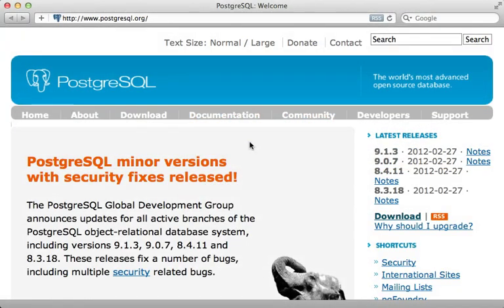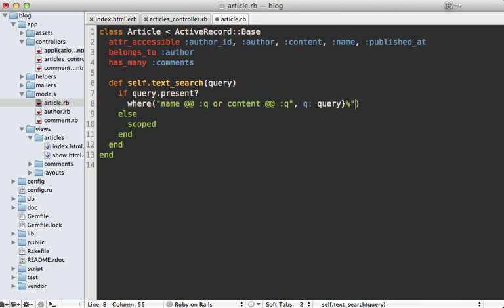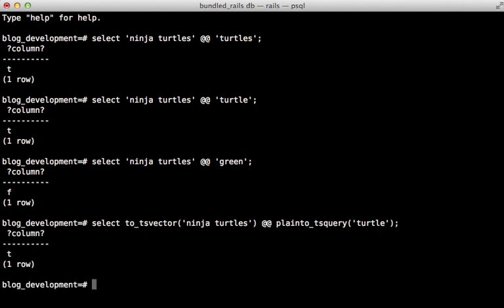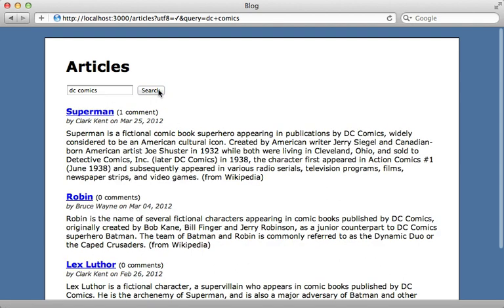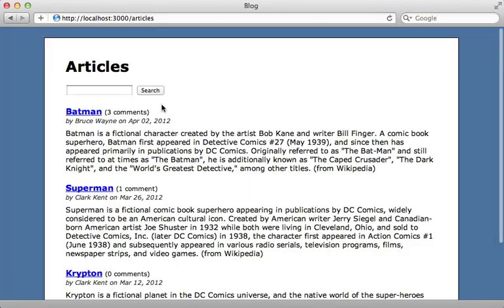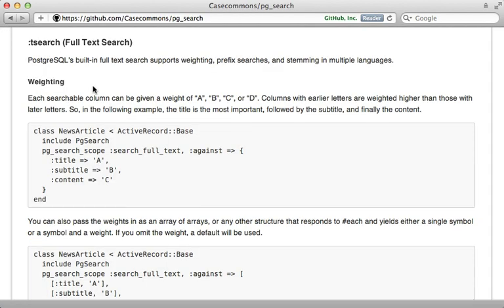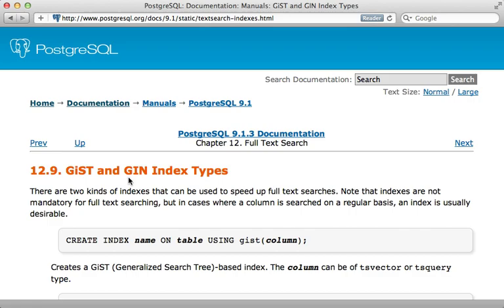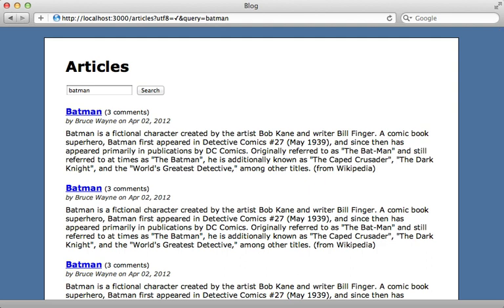Full text search in postgresql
Integration full text search in Rails